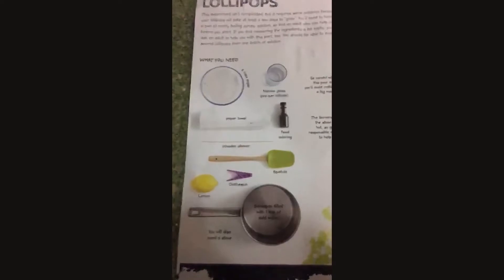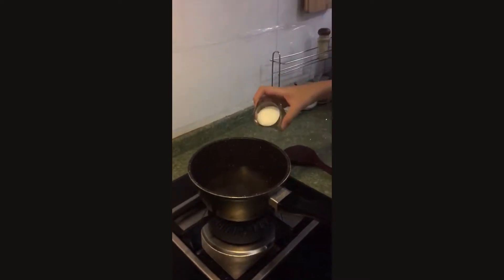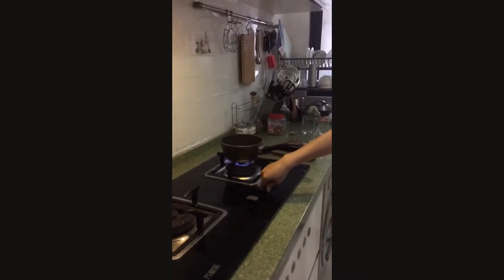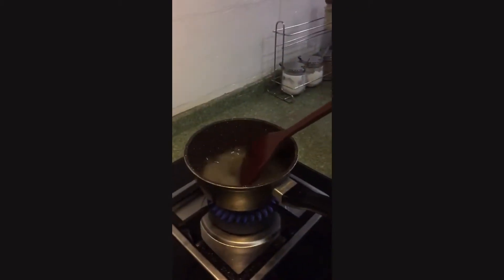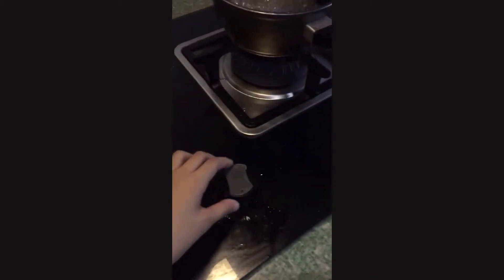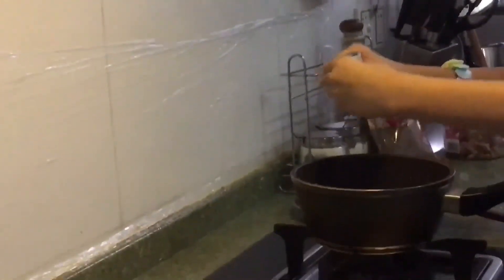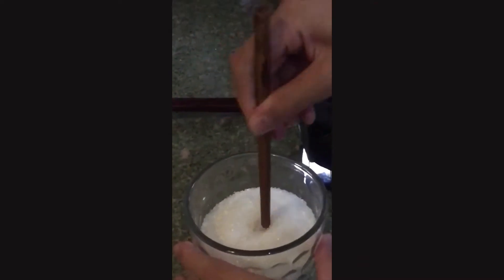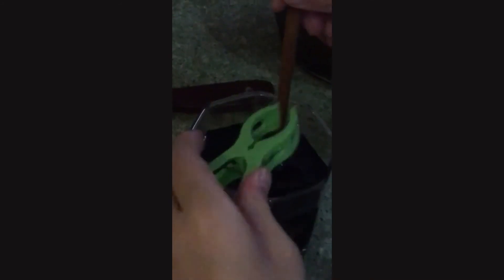Coco and Donald’s experiment(Homework)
This is Shen Wai International School Grade 3 Yellow Donald and Coco’s science experiment.